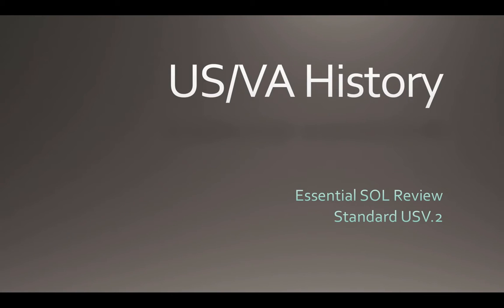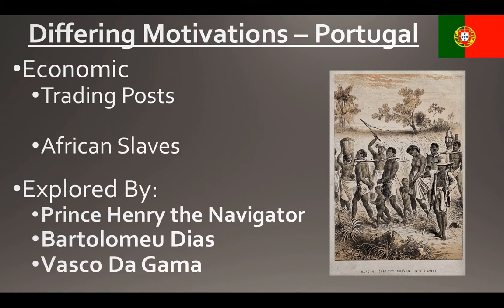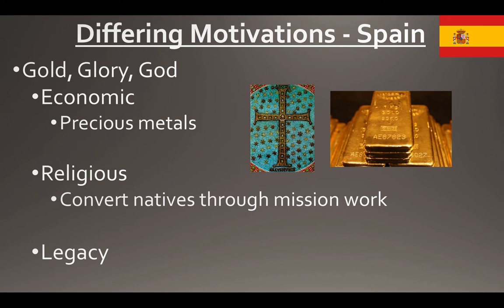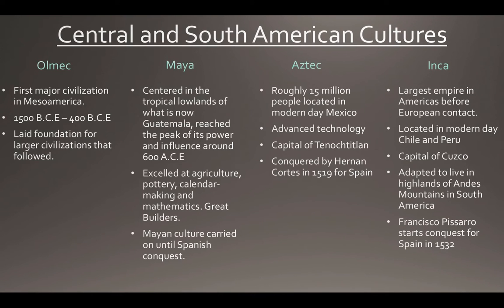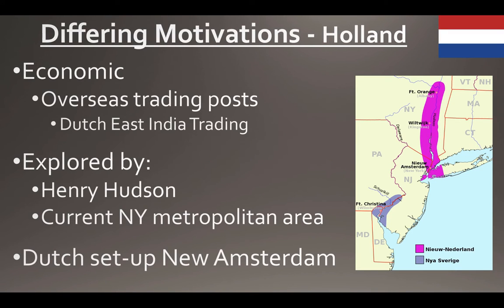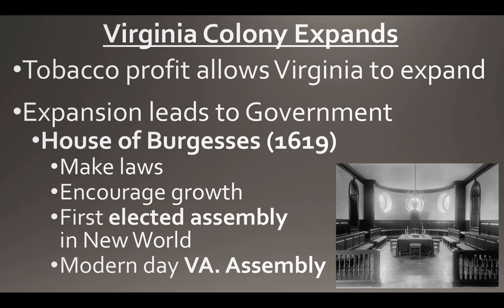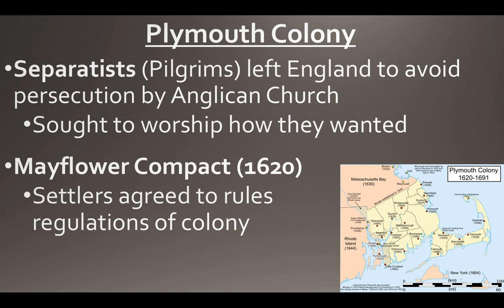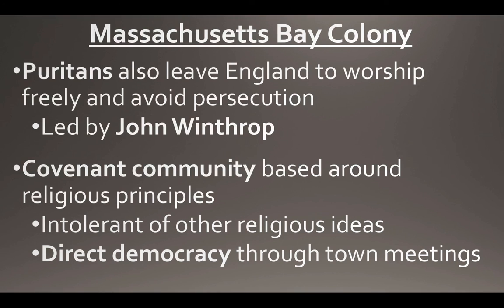US/VA History - SOL Review - Standard 2 - Early Americas, Age of Discovery & Early Colonization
Virginia SOL Review

US/VA - Standard 2 - Early Americans, Age of Discovery & Exploration, Early European Colonization